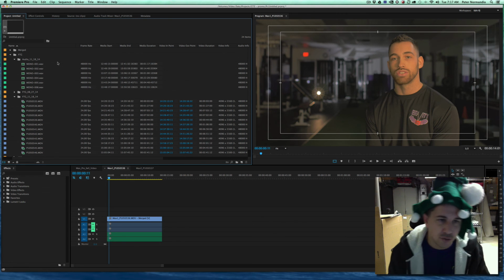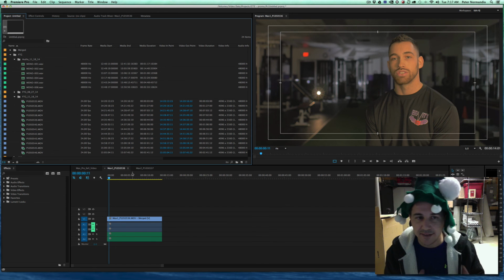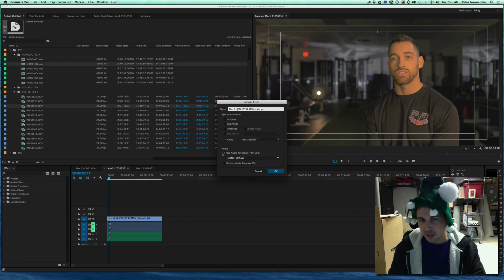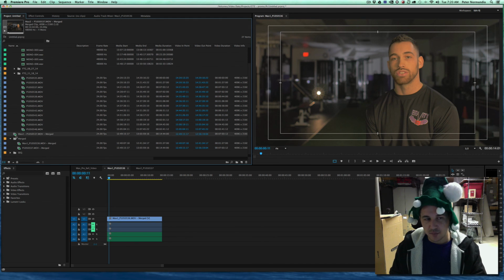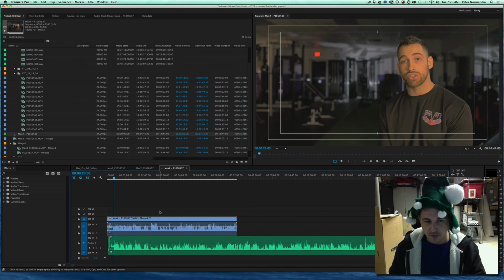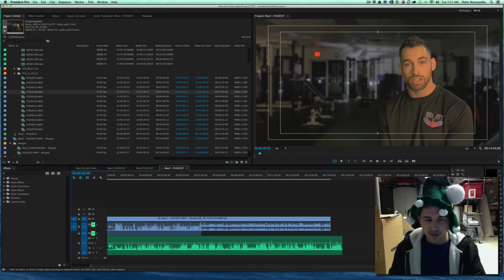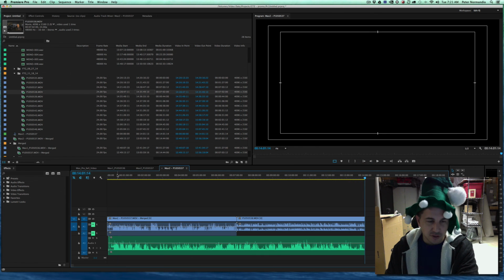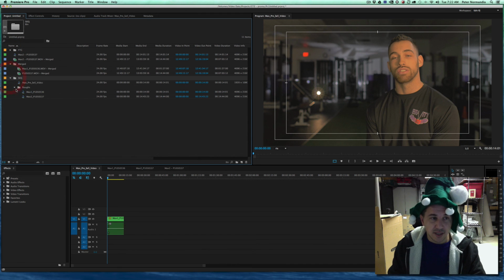Premiere Pro CC14 - Edit an Interview w/ External Audio Track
A Quick, time-saving way to edit an interview with an external audio track using the latest features in Premiere Pro CC14.